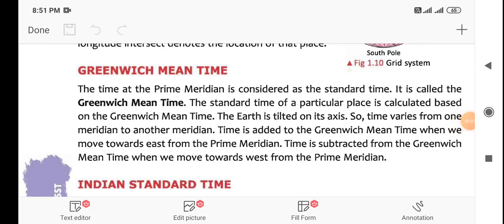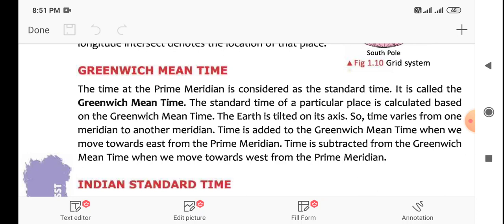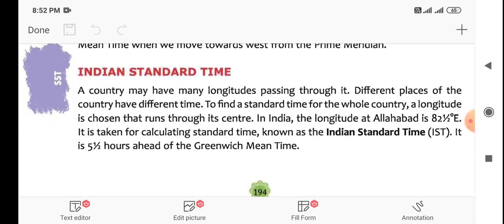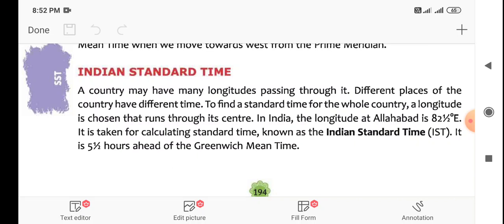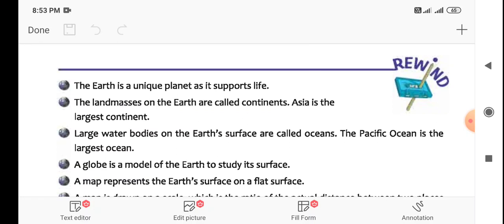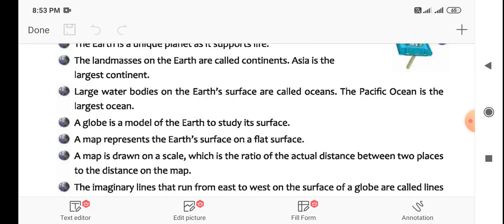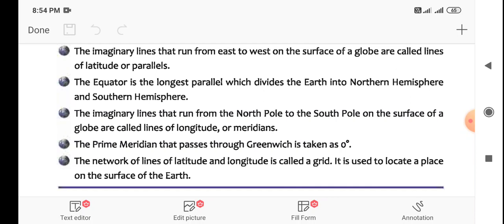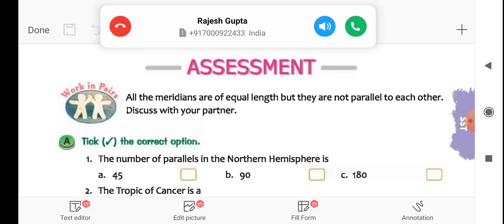GMT & IST for class v NCERT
Manaswee's Social Science